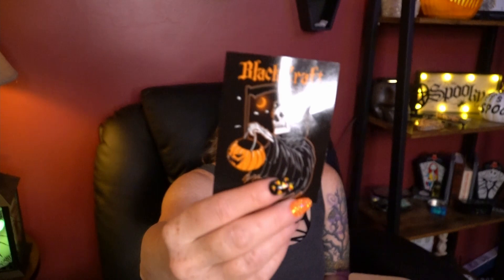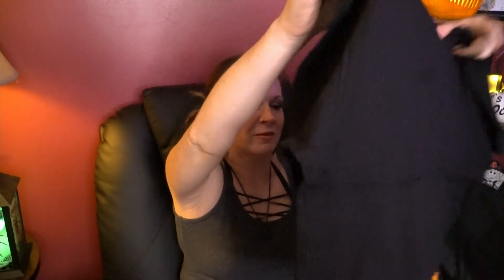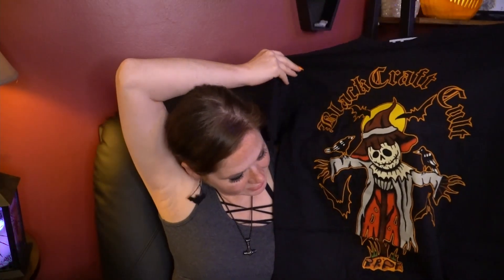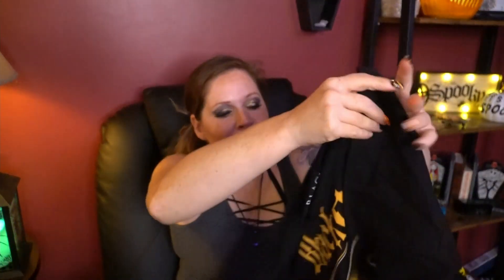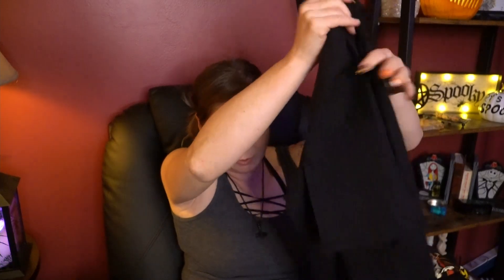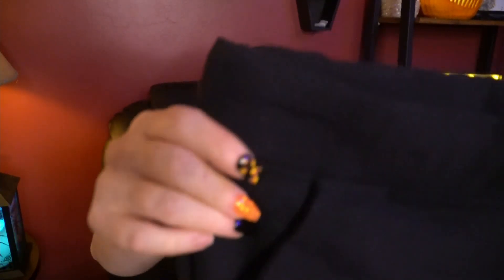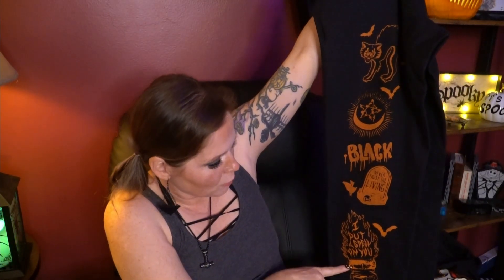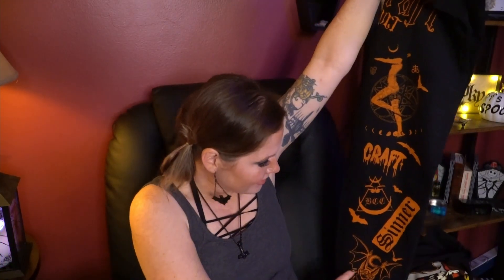Unboxing Blackcraft Cult Halloween box and talking about my depression.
Unboxing Blackcraft cult Halloween box and talking about my depression. If you just want to see the unboxing, I start getting personal at 10 min and 40 sec.